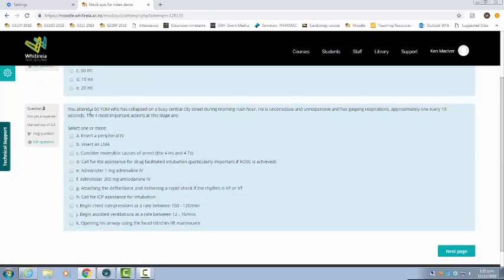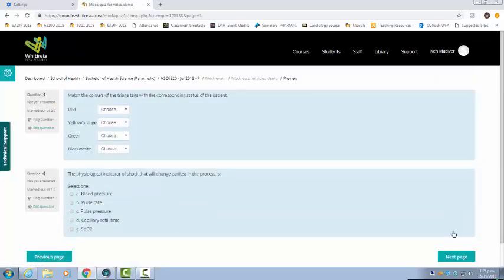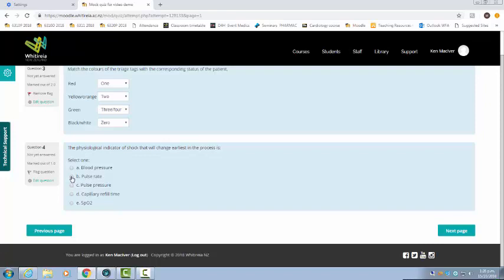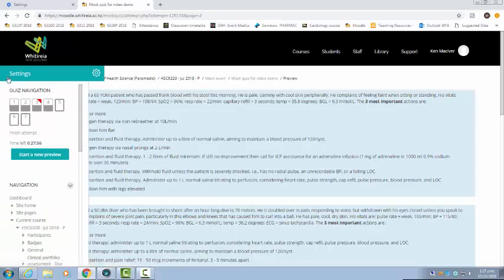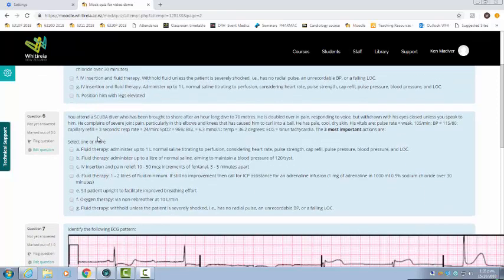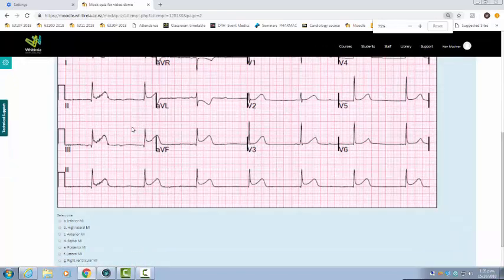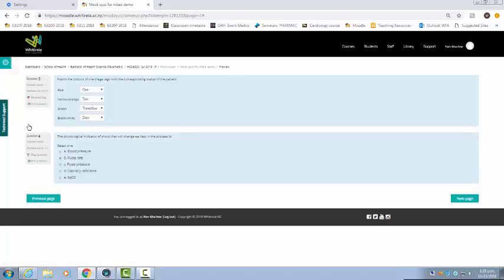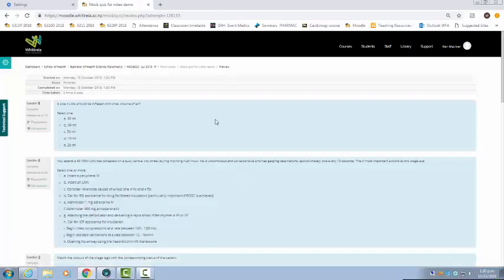Moodle quiz navigation demo